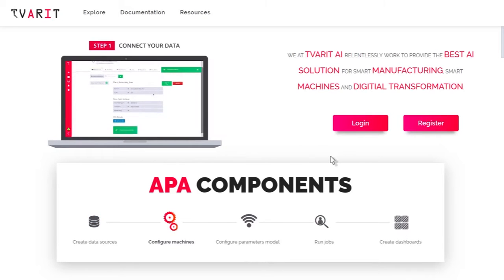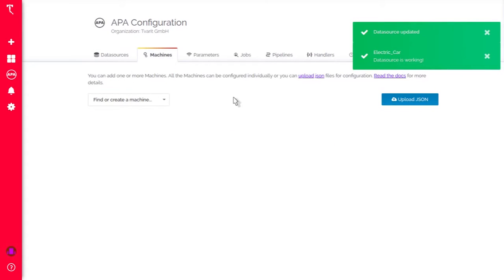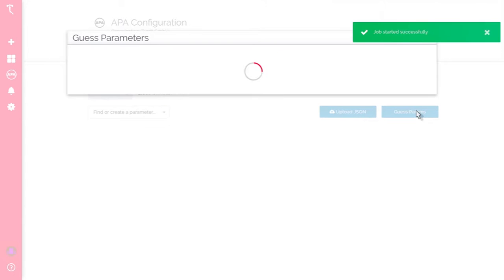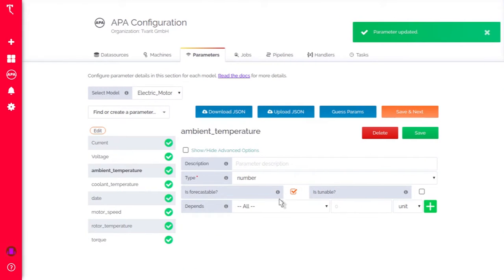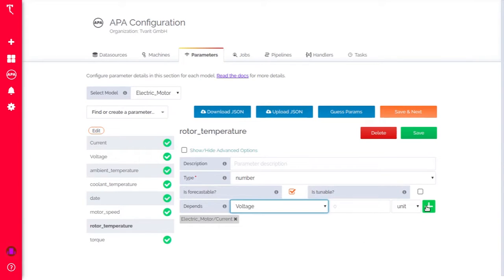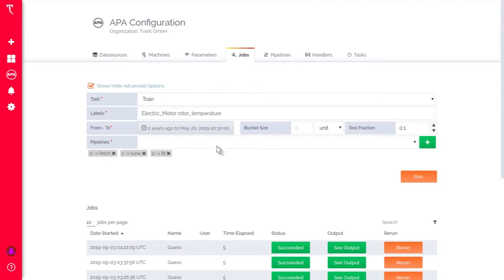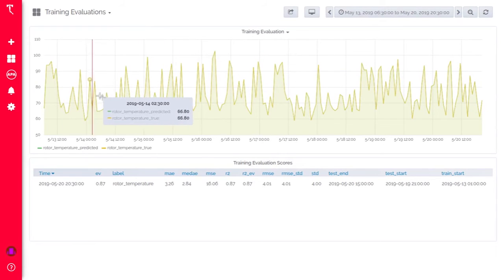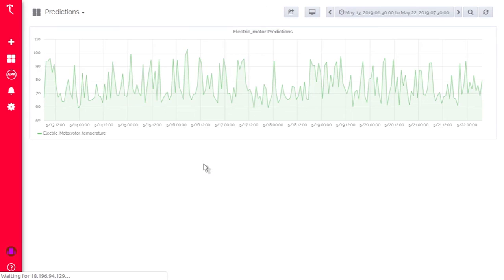Getting Started with A.P.A. : Multivariate Time Series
A Multivariate time series has more than one time-dependent variable. Each variable depends not only on its past values but also has some dependency on other variables. This dependency is used for forecasting future values.